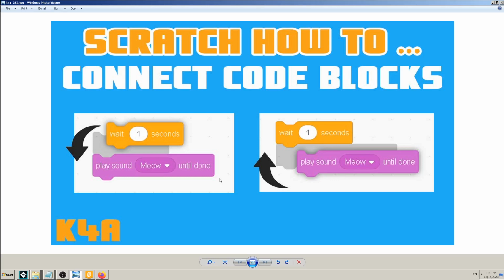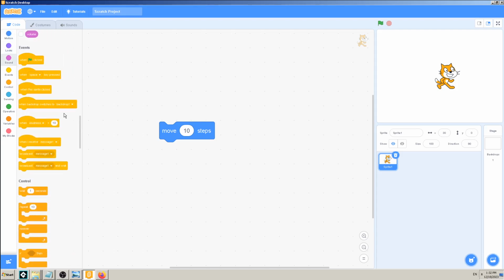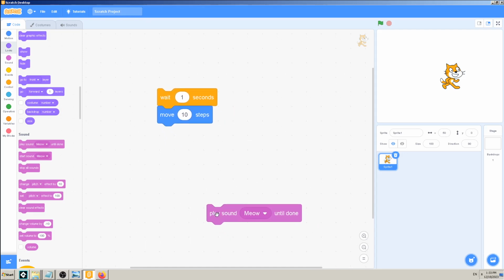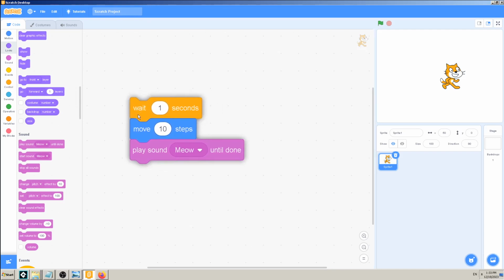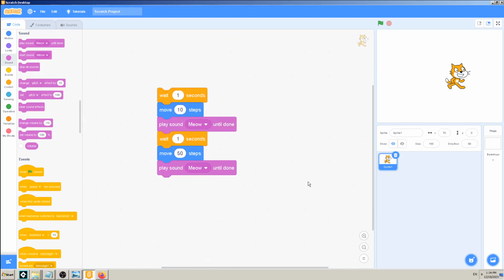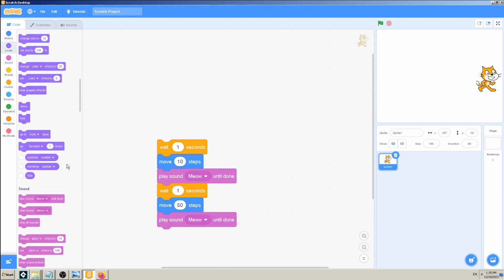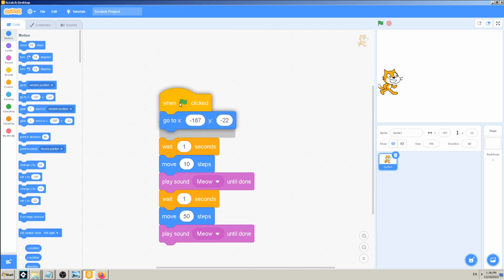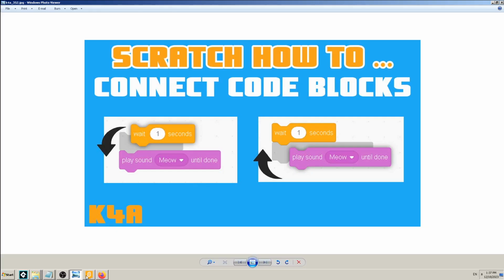Scratch How To Connect Code Blocks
Sooner or later you will have to connect code blocks in Scratch.
Sometimes to you will need to make more complex code for your games or animations, sometimes just to experiment, but you can not run from it forever.

Lucky for us it is very easy to do it in Scratch.
As with adding code blocks to coding window, connecting them or joining them works based on drag and drop mechanics too.
All you have to do is click on the block which you want to connect to the other and drag and drop it below or above other Scratch block.
When connection is possible, there will be some gray area shadow visible on the screen.
Then you release the code block which you were dragging, and it snaps to another.
Repeat this process as many time as you need, depending on what are you trying to build in Scratch.
Sometimes you will connect blocks from top to bottom, sometimes opposite.

Also, you don't have to connect single Scratch blocks one to another.
It can be a group of any number of blocks.

As with all the lessons before, this one is learned best in practice.
So, go to Scratch and test this new, powerful feature !

If you liked this video and it helped you learn something new in Scratch, then check more of those at: